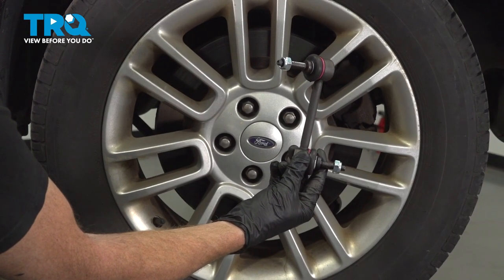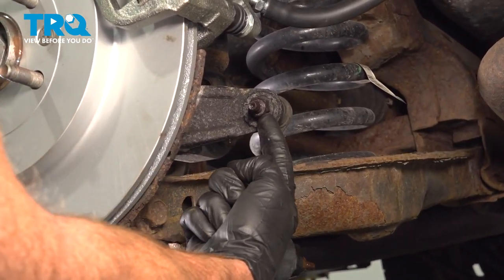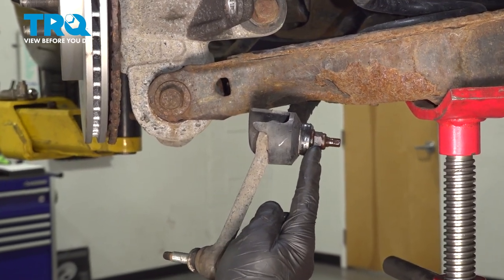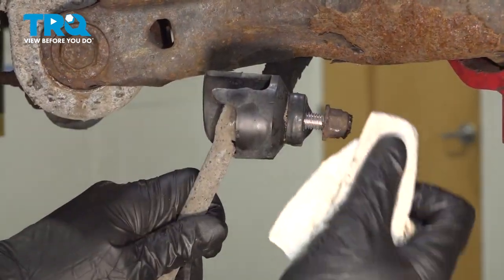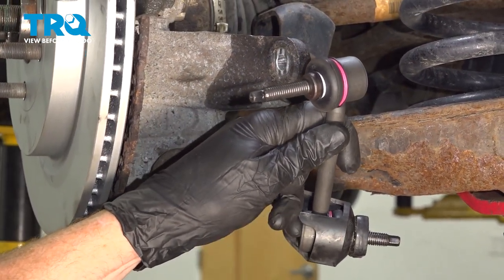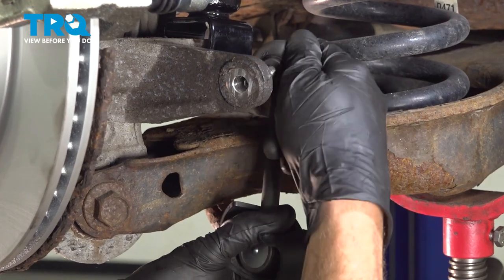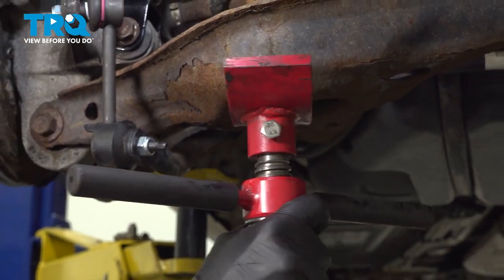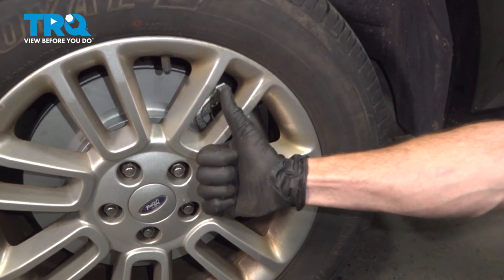How to Replace Rear Sway Bar Link 2009-2019 Ford Flex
This video shows you how to install a rear sway bar link on your 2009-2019 Ford Flex. Sway bar links connect the sway bar (stabilizer bar) to other suspension components. They have a movable joint that can be damaged or wear out over time. When that happens, the joints get loose, and rattle.

This process should be similar on the following vehicles:
2009 Ford Flex
2010 Ford Flex
2011 Ford Flex
2012 Ford Flex
2013 Ford Flex
2014 Ford Flex
2015 Ford Flex
2016 Ford Flex
2017 Ford Flex
2018 Ford Flex
2019 Ford Flex

• Pole Jack
• Wheel Chocks